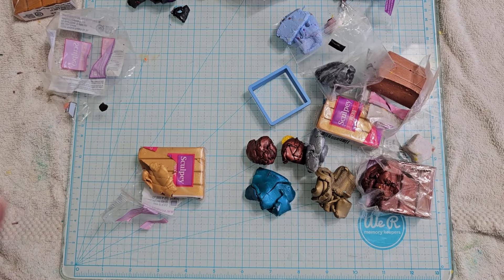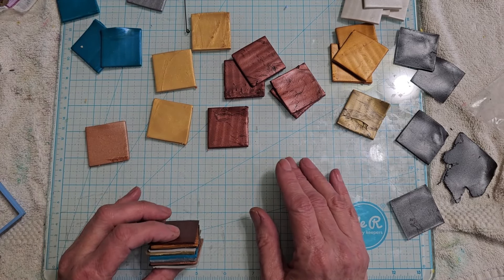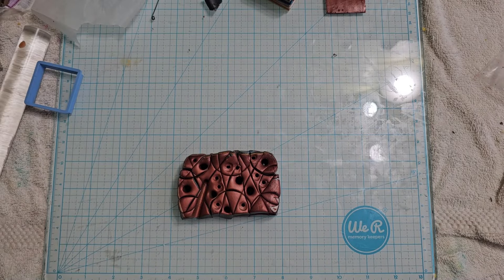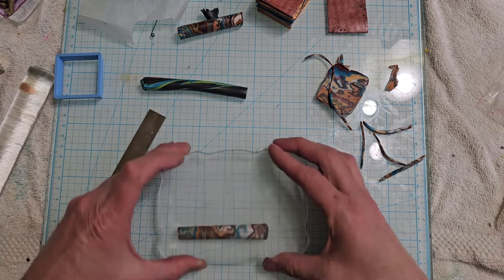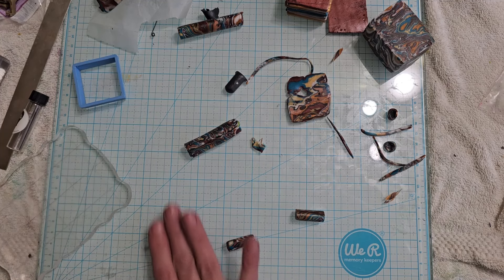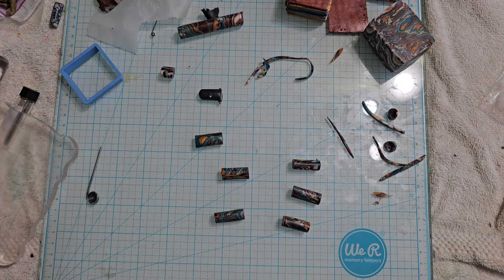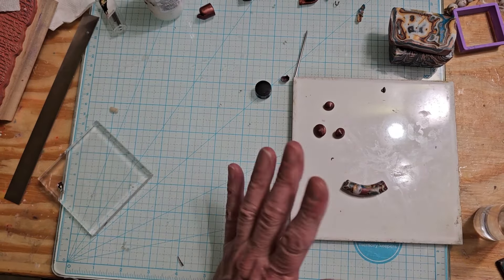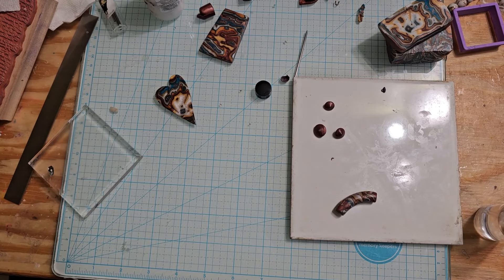Polymer Clay Mokume Gane Tube Beads Tutorial (necklace coming soon)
Hey Guys...first of all I had 2 days to just create but with taxes, broken water heater, and a few other things...I may be a bit scattered. (What else is new right?)
Lots of videos made, trying to load them all and distribute during the next few weeks. They may be out of order. Sorry about that

Cutters? I got them